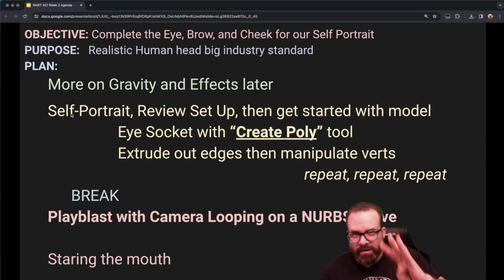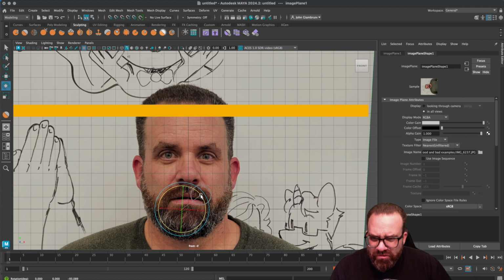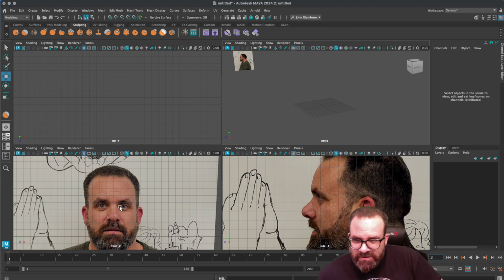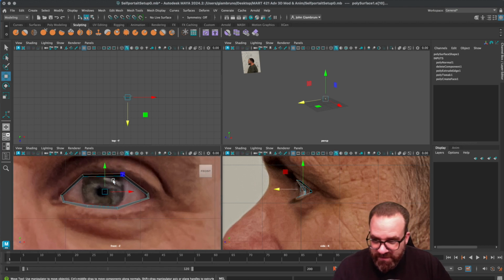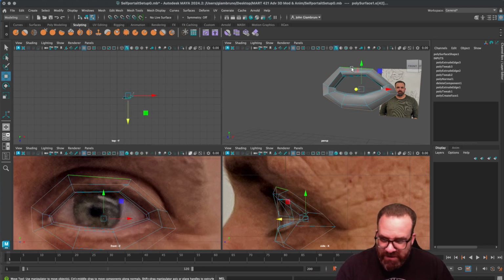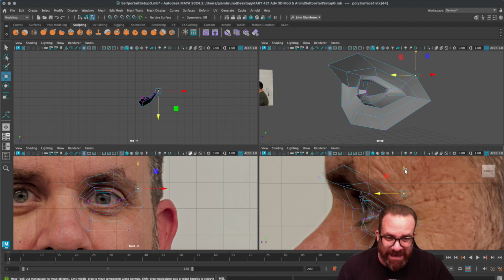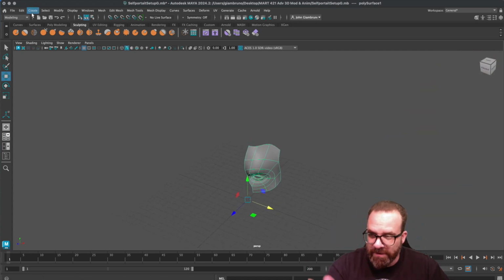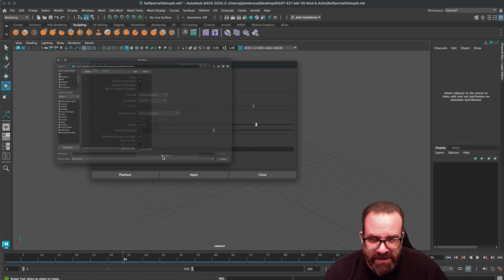3D Self Portrait: part 1 Eye Socket; Demo, Adv 3D Mod & Anim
Table of Contents:

01:30  Image Plane Set Up
12:30  Create Polygon Tool around the Eye
14:00  First Extrusion and Shape
18:00  Second Extrusion
25:00  4th Extrusion towards brow
30:00  Forehead and Cheek
36:00  Camera Set Up for Playblast with out keying the Model